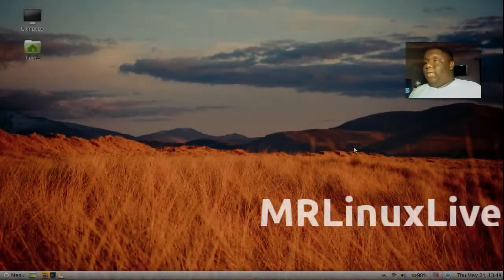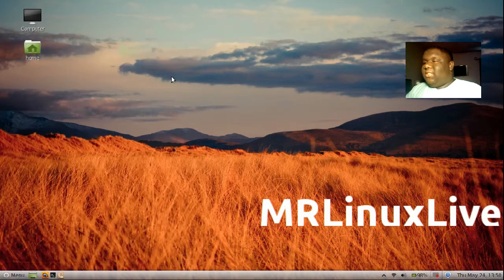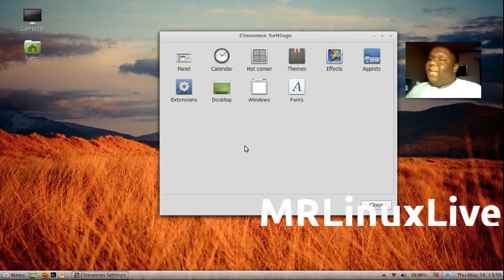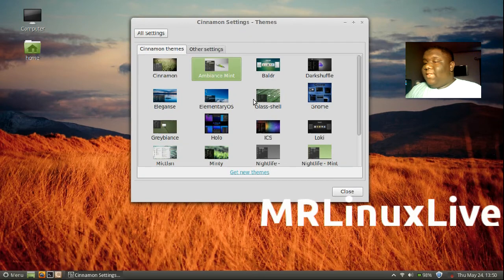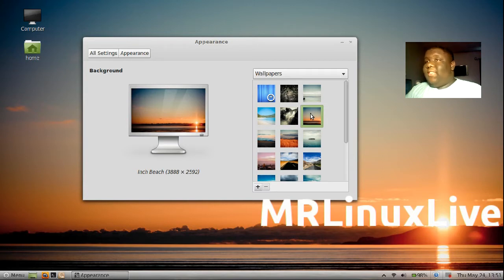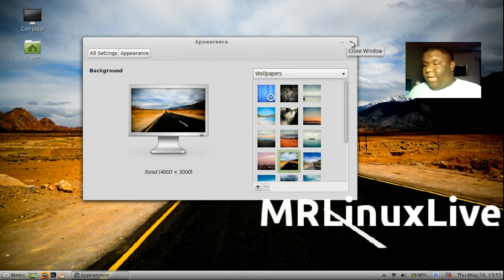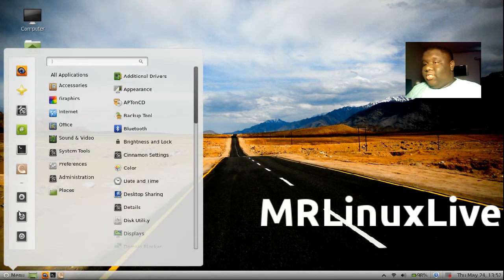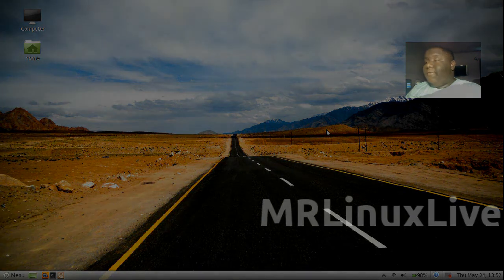Distro Review: Linux Mint 13 (Cinnamon)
This is just a short or quick look at linux mint 13. This version that I took a look at is using linux mint's new desktop environment called cinnamon. Over all I really like this video. I really do like the look and feel of this os, and I'm also over joyed with the new wallpapers that were included in this release.